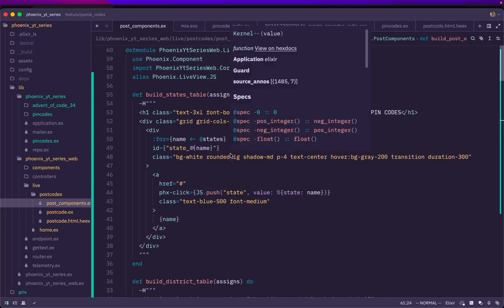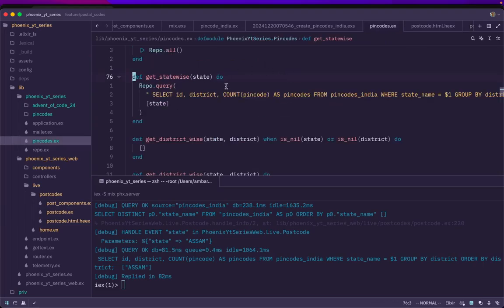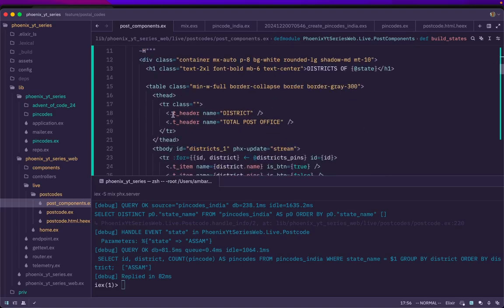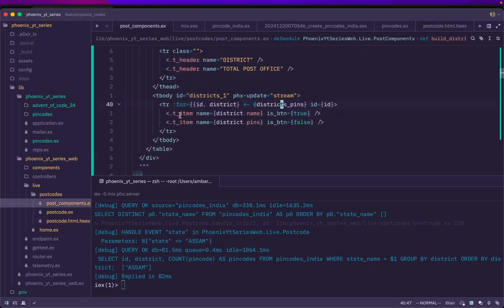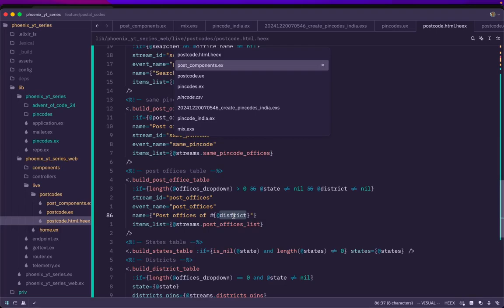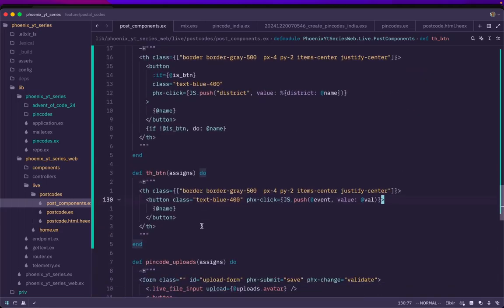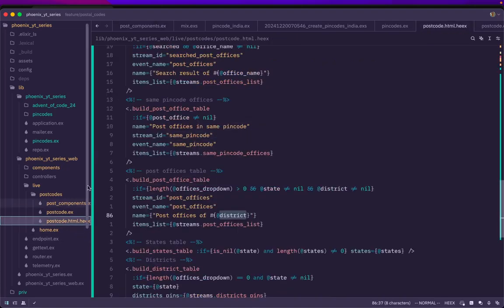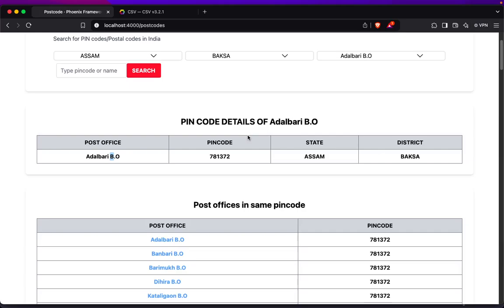Pincode search engine in LiveView part-3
in this part-3 I will walk you through functional components
components are game changer in LIveView